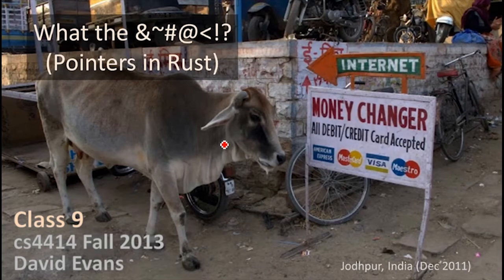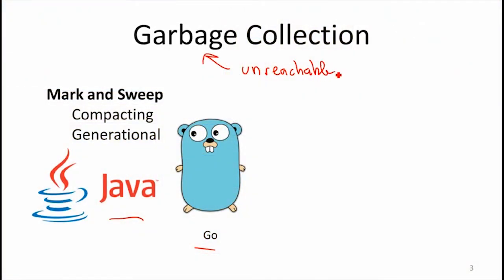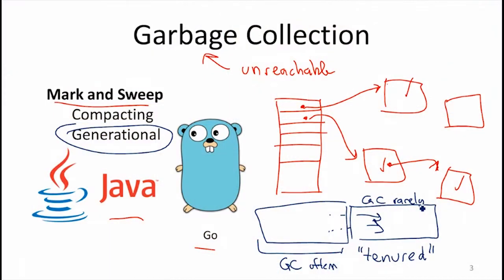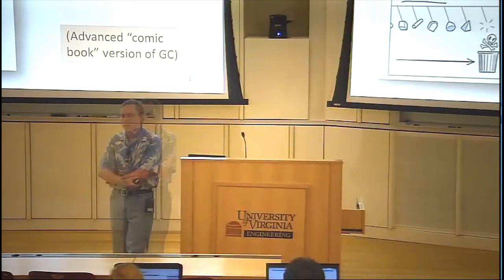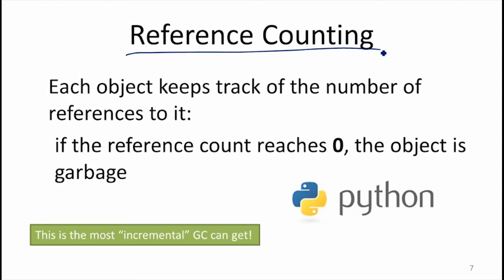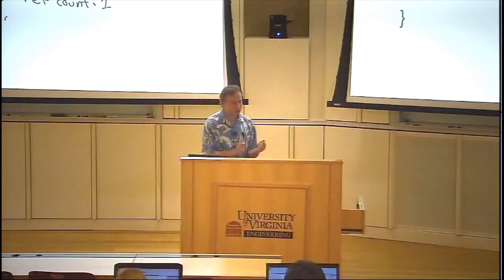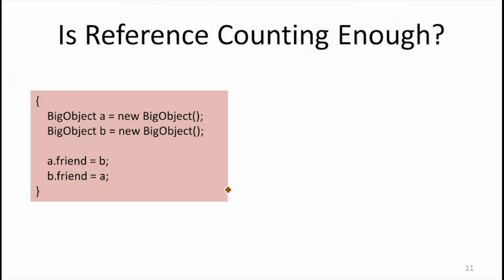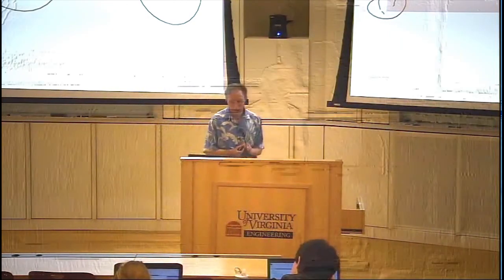Automatic Memory Management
Class 9: What the &~#@&lt;!? (Pointers in Rust)

Segment 1: Automatic Memory Management

Garbage Collection
Mark-and-Sweep
Generational Garbage Collection
Incremental Garbage Collection
Reference Counting
Reference Counting in Python
Limitations of Reference Counting